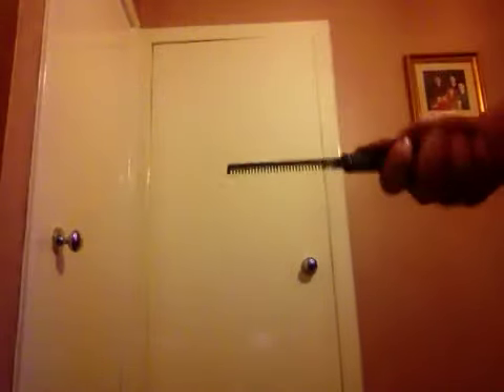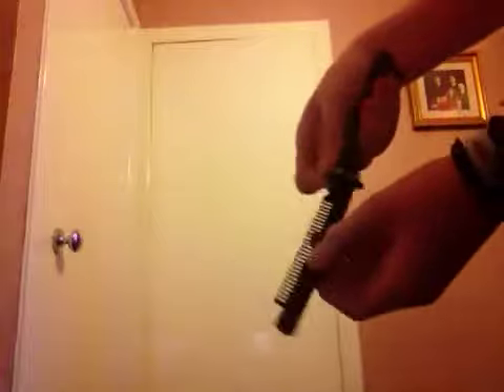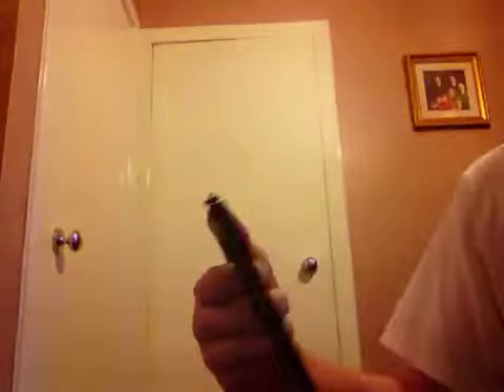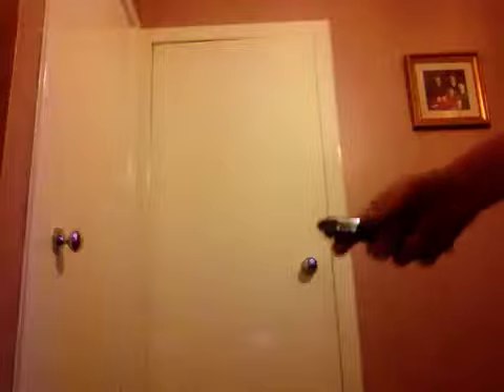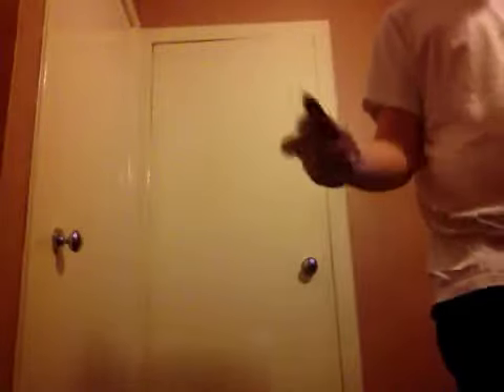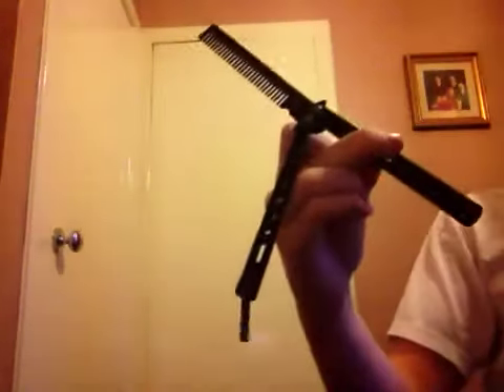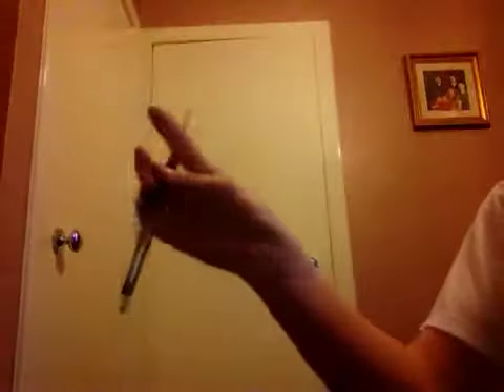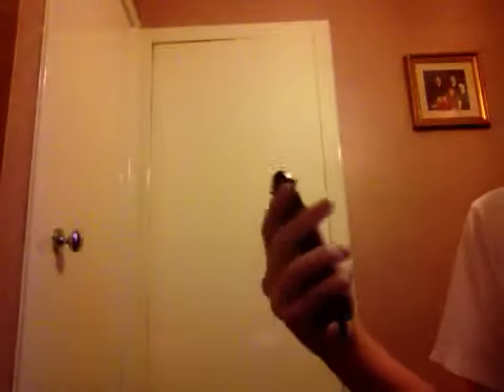Butterfly knifes for beginners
I teach about the butterfly knife and show of some tricks and how to do them